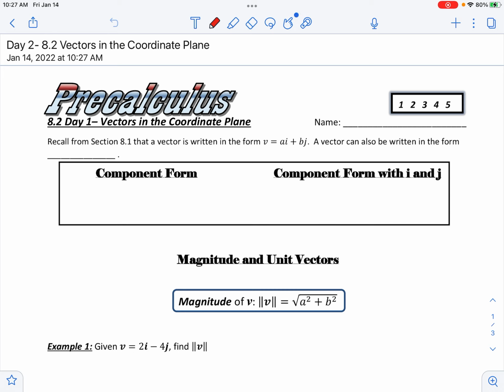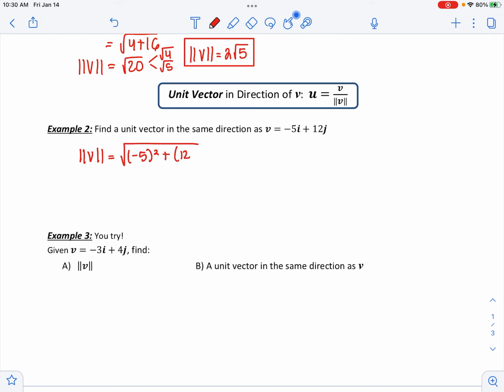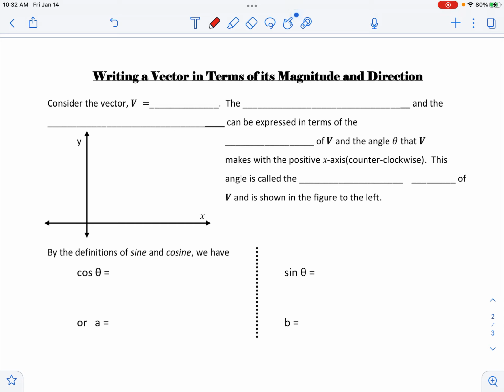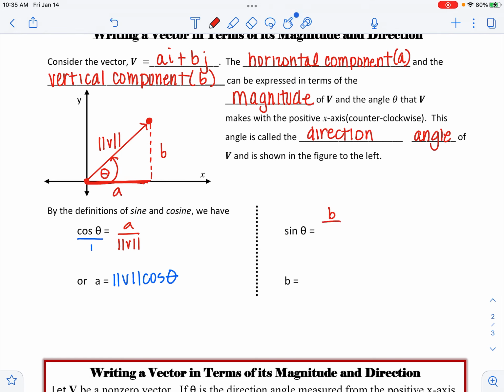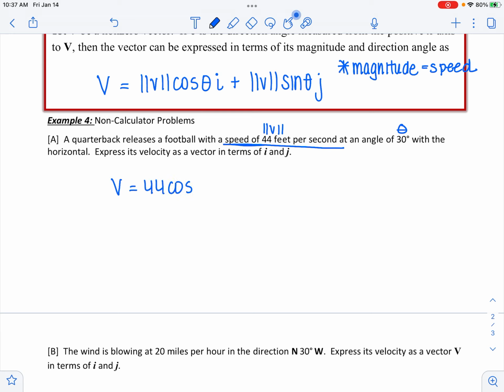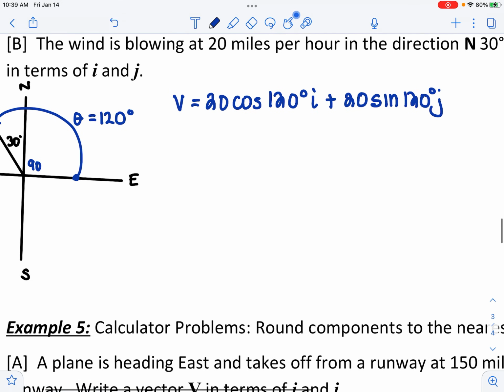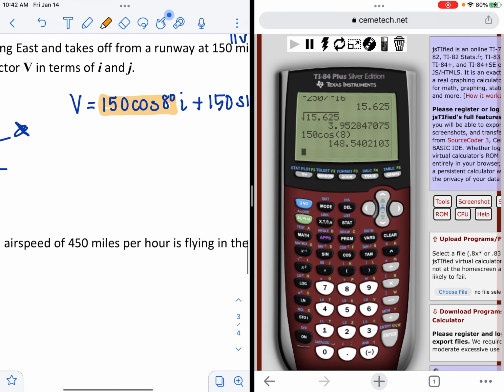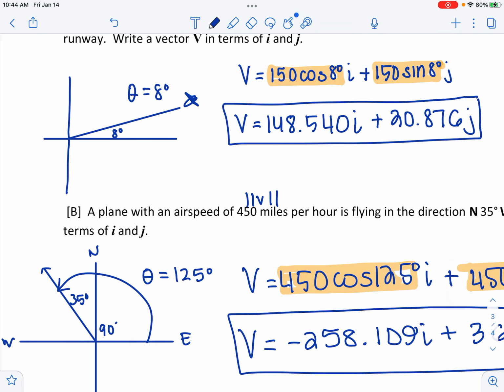Day 2 - 8.2 Day 1 Vectors in the Coordinate Plane